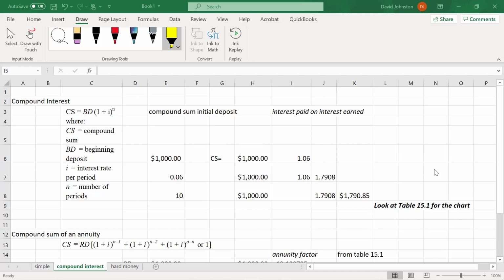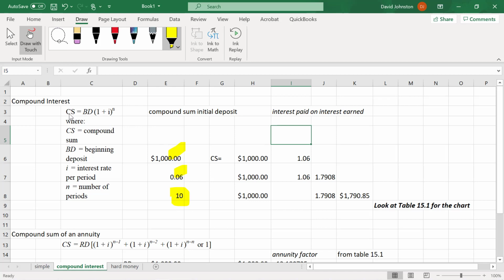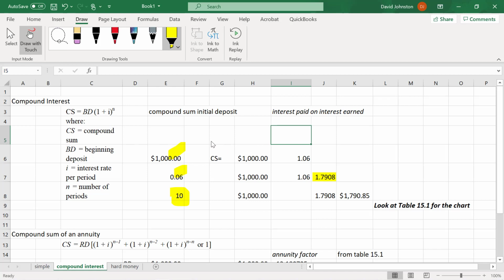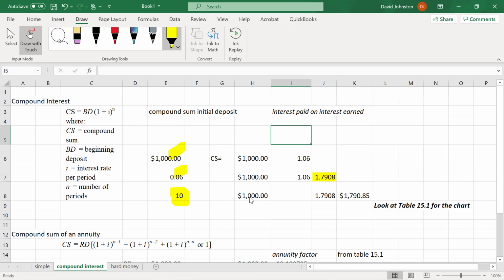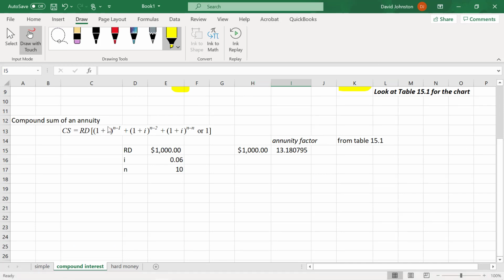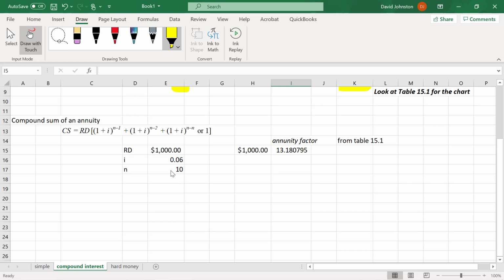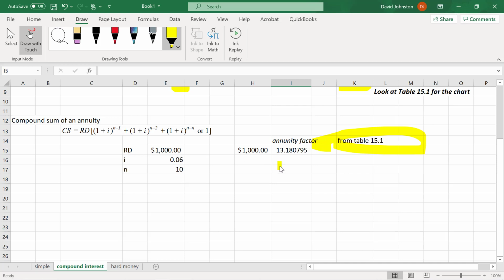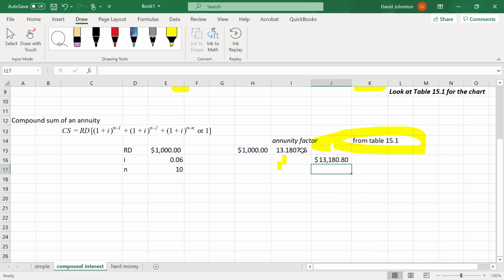15 compound sum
Compound Sum